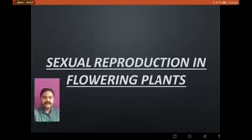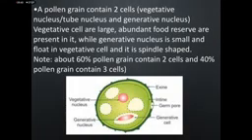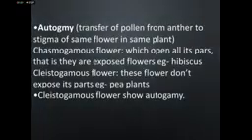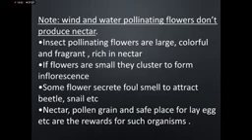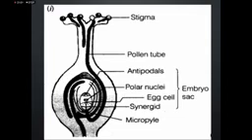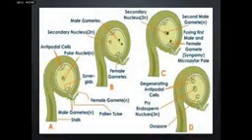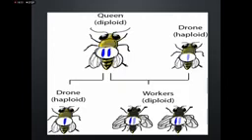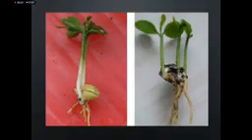Botony XII: Sexual Reproduction In Flowering Plants